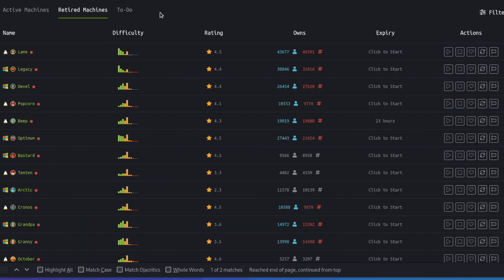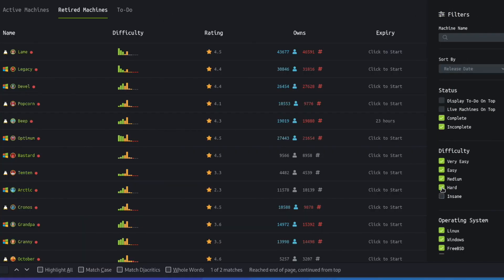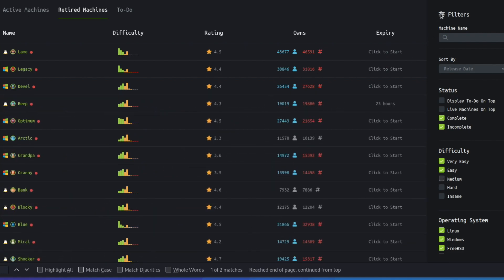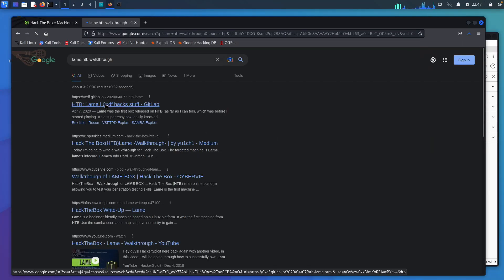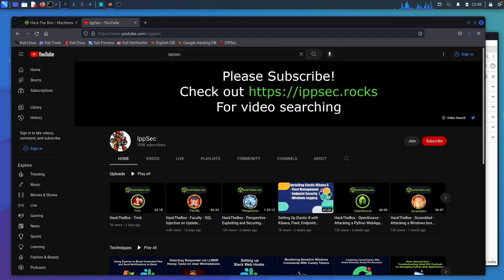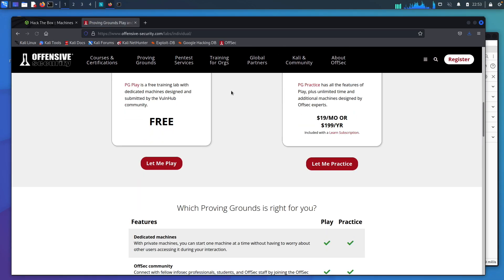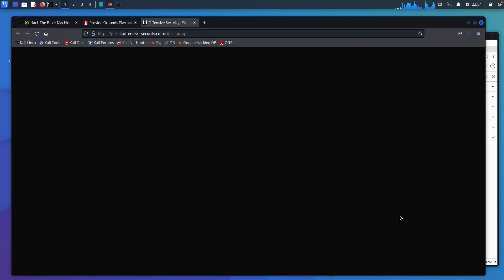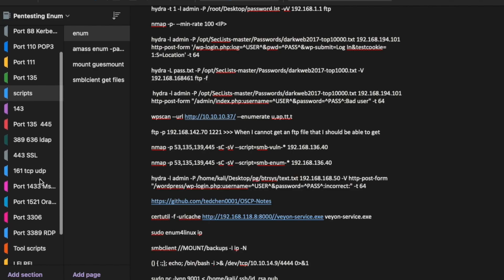How to Practice to Become Ethical Hacker | Penetration Tester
0:00 Introduction
0:32 If you are a NOOB
1:31 After You Have the Basics
2:36  Feeling comfortable with my skills
4:17 I am Ready
5:11 WARNING TO NEW HACKERS
6:49 Take NOTES